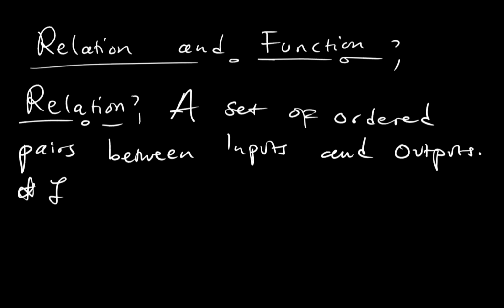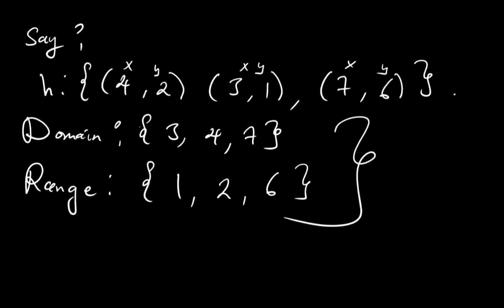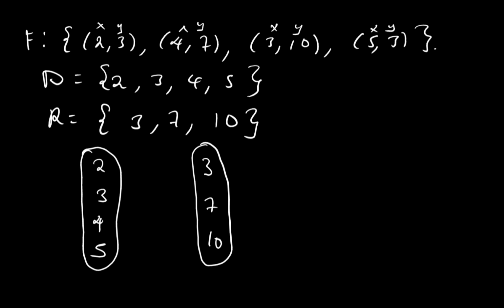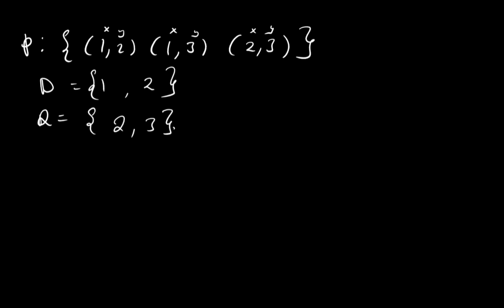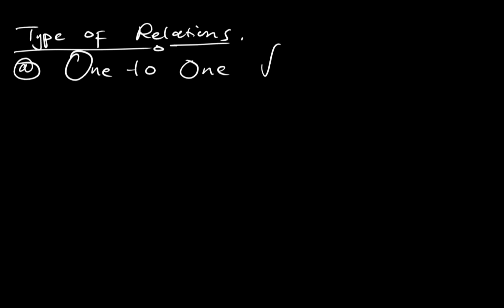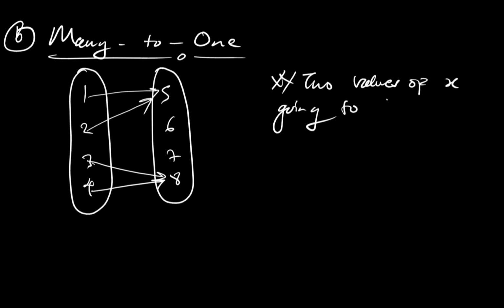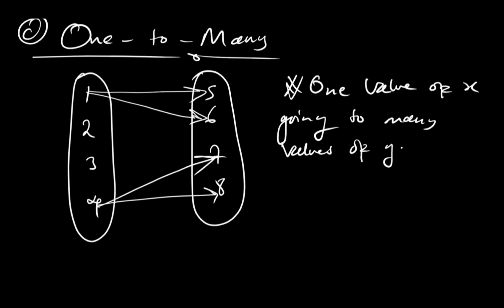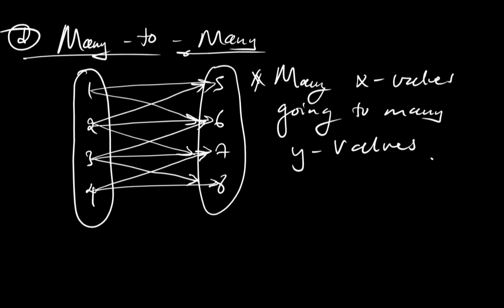RELATIONS AND FUNCTIONS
Relations and functions are defined in mathematics as follows: A relation between sets A and B is the set of ordered pairs from A to B. A function from set A to set B is a relation in which every element of A corresponds to exactly one element of B.